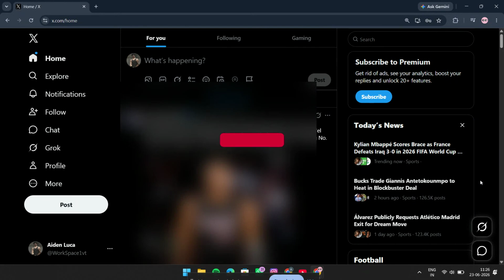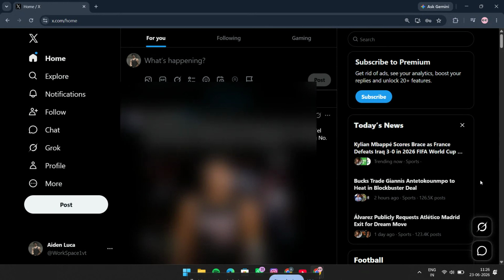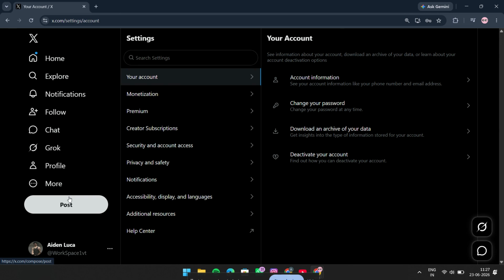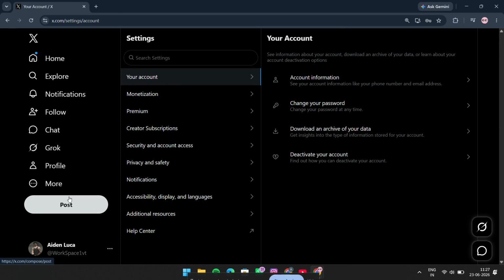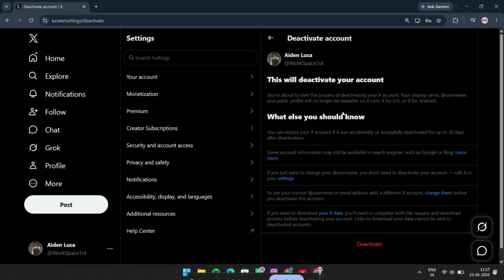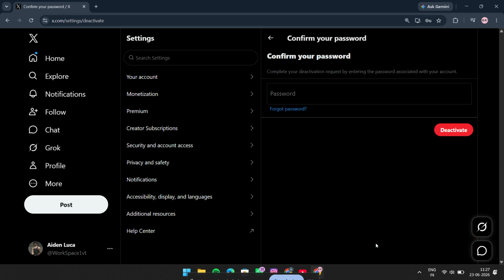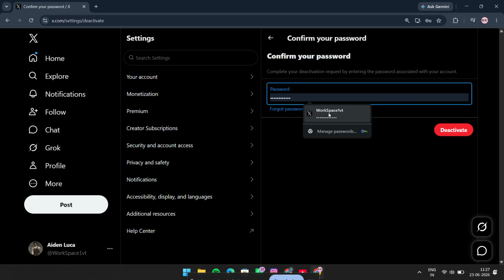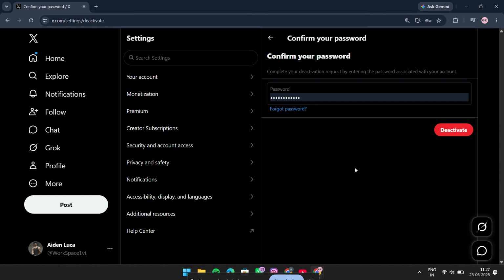How To Delete My X.Com / Twitter Account (Easy Guide)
Learn how to delete your X.com / Twitter account by deactivating it step by step. This quick guide shows you where to find the account settings, confirm deactivation, and understand what happens next.

🕚Timestamps:
0:00 Introduction
0:18 Open More And Go To Settings And Privacy
0:39 Open Your Account
0:55 Select Deactivate Your Account
1:22 Read Deactivation Info And Confirm

✍️What You'll Learn In This Video:
• How To Find X Account Deactivation Settings
• How To Open Your Account Menu On X
• How To Deactivate Your X.Com Or Twitter Account
• How To Confirm Account Removal With Your Password
• What Happens After Deactivating An X Account
• How To Know The Difference Between Deactivation And Deletion

💡Pro Tips For Deleting Your X Account:
• Make sure you’re signed into the correct account before starting.
• Read the deactivation notice carefully so you understand the waiting period.
• Save any important posts, messages, or media before deactivating.
• If you want to return later, log back in before the deactivation period ends.
• Double-check your password before confirming the final step.